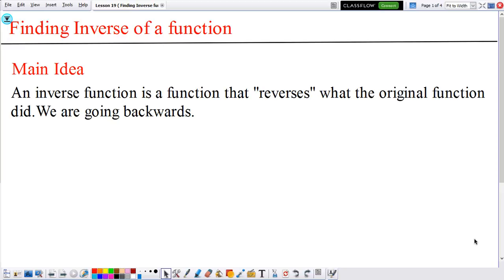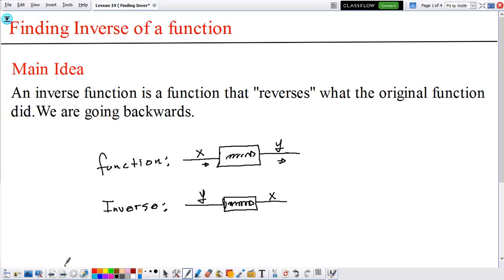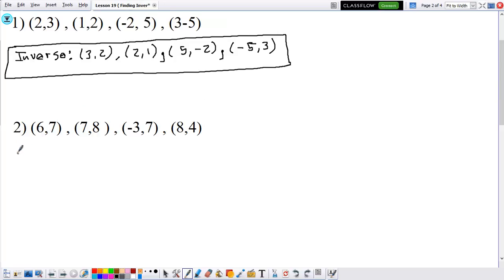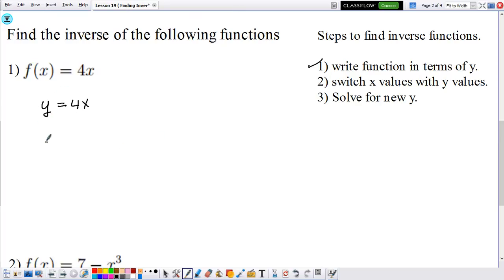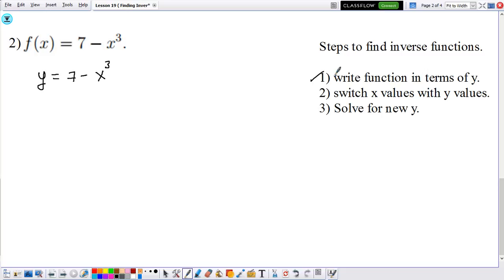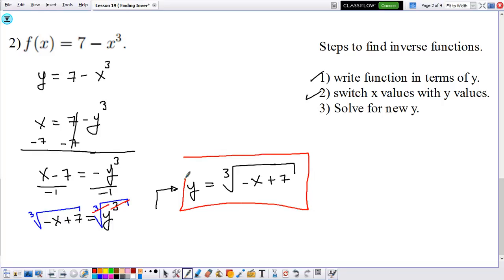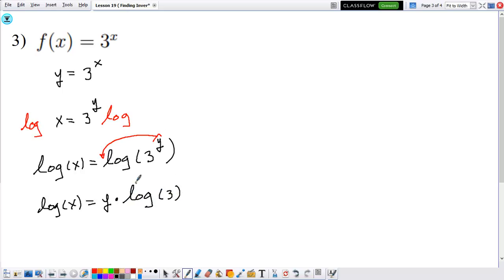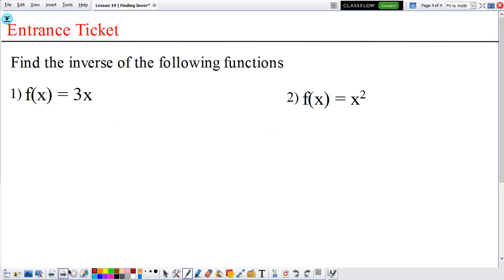Finding Inverse Functions | Algebra 2